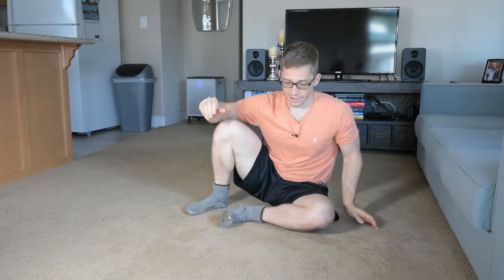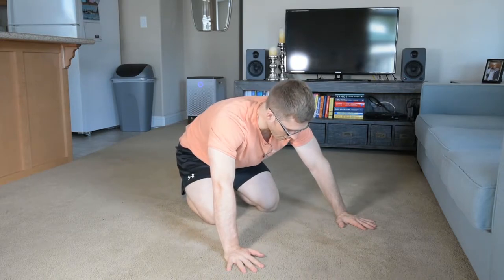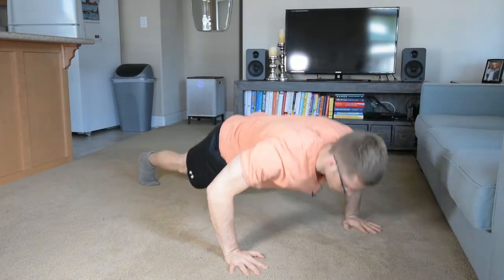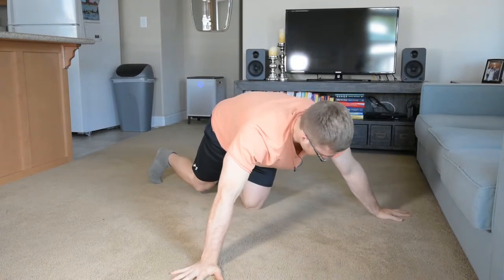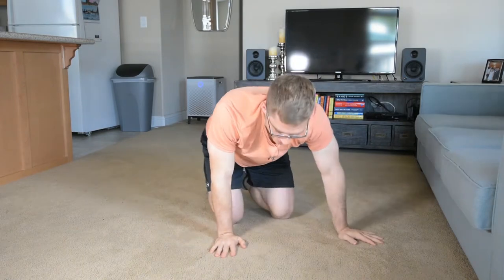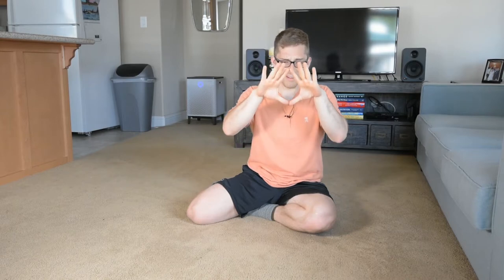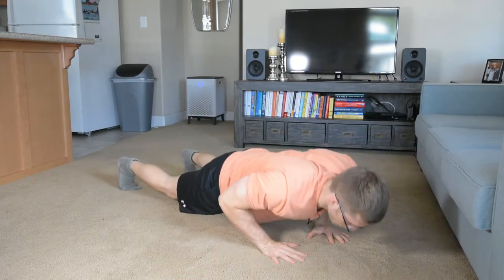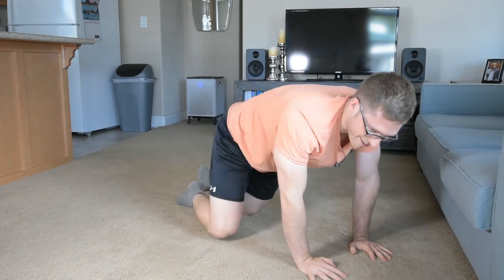Targeting Chest and Tris in Push Ups